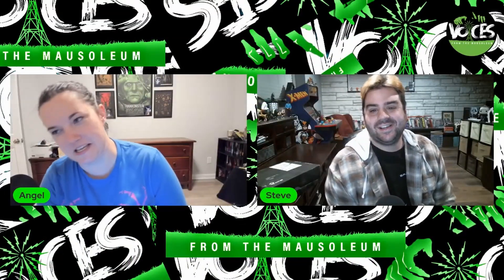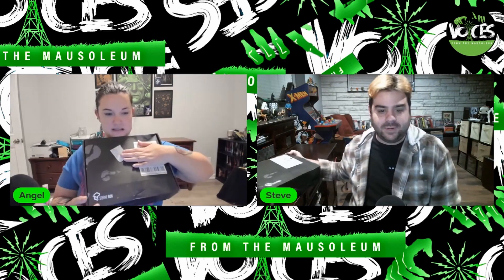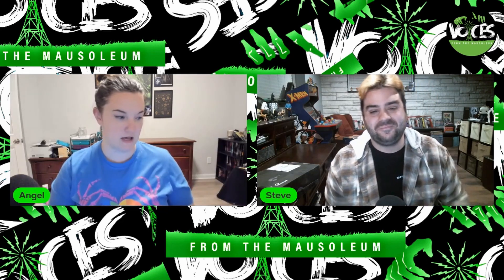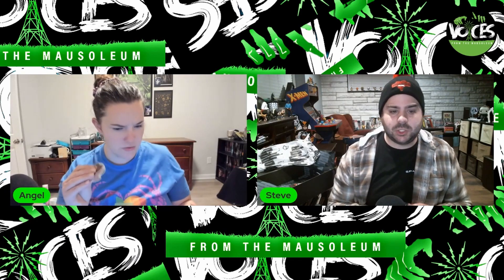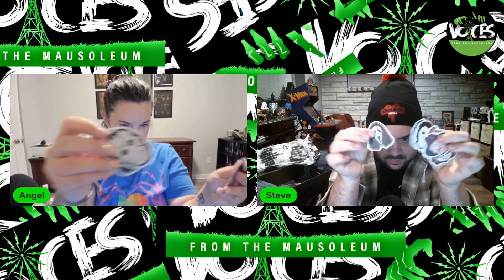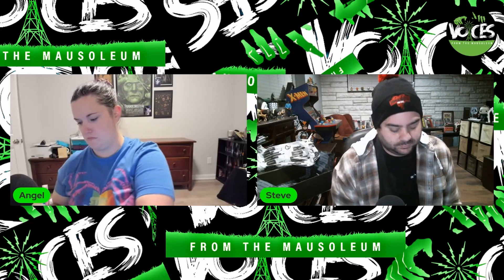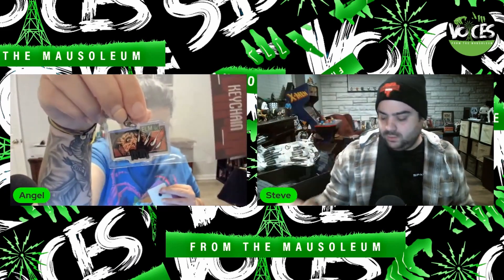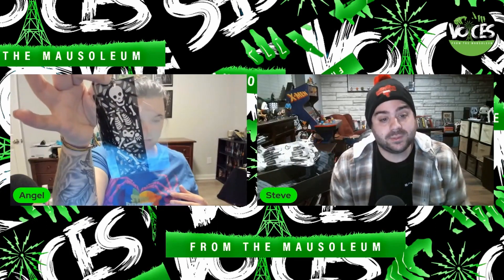Sterye Mystery Box Unboxing | HALLOWEEN EDITION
What's up everybody?! We have been DYING to get these to do an unboxing! If you aren't checking out Sterye you should be! Watch the episode to learn how you can win a free box for this spooky season!